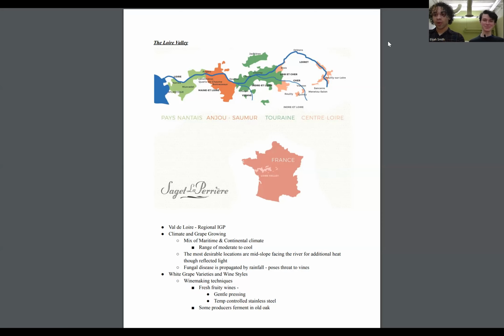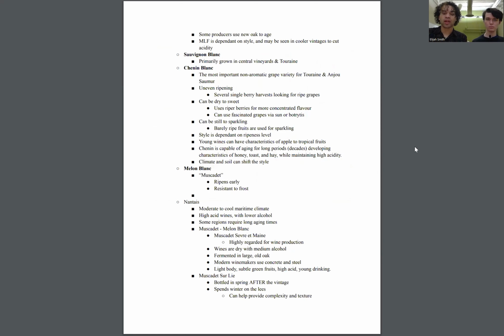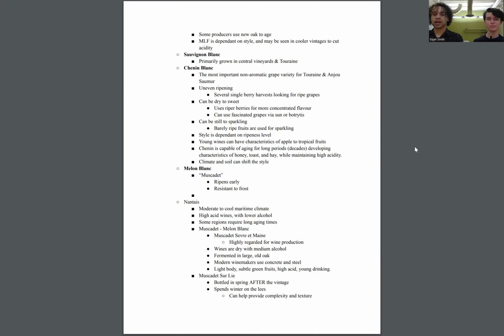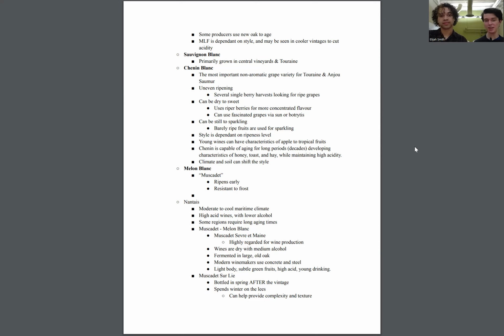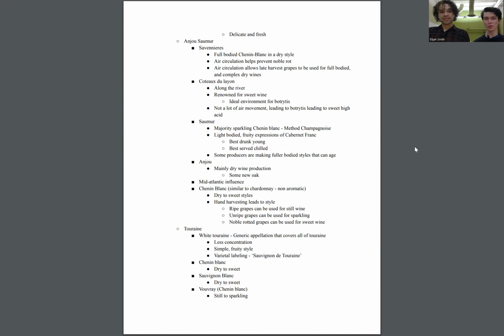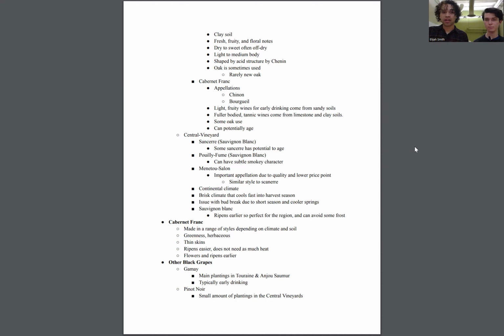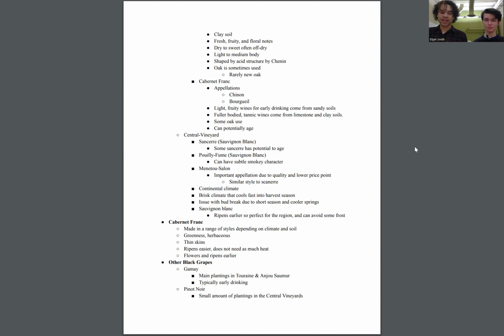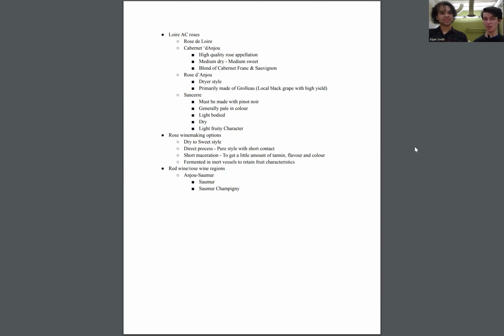Episode XVI - The Loire | WSET Level III Award in Wine Review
This video discusses the WSET Level III Chapter 18, discussing the topics:
-Climate/Grape Growing
-Winemaking Styles
-Red Wine Regions
-White Wine Regions
-Key Grape Varietals